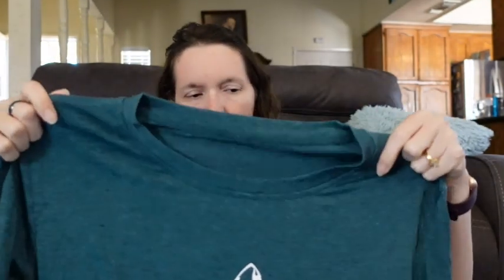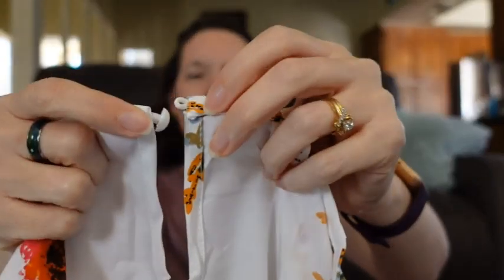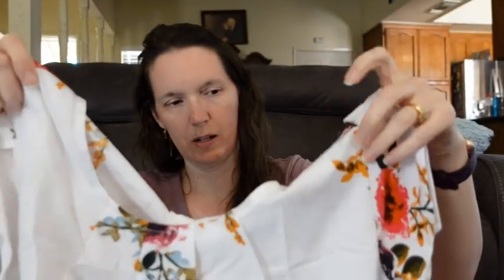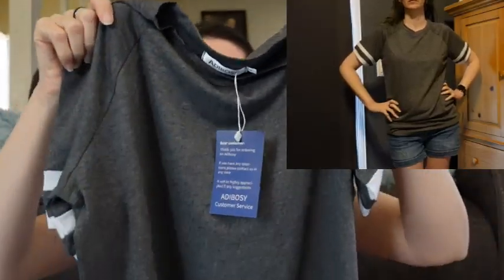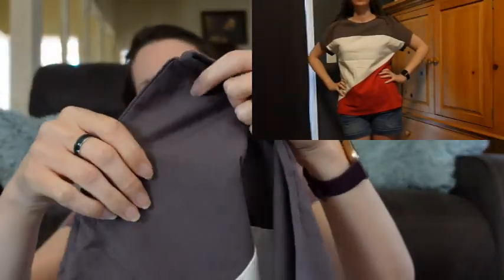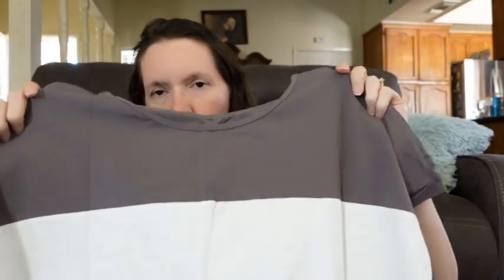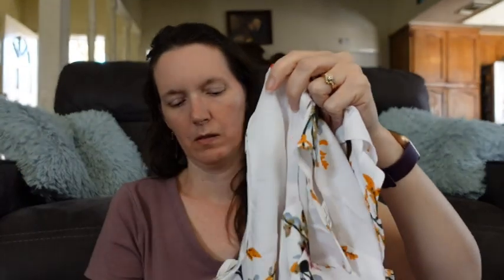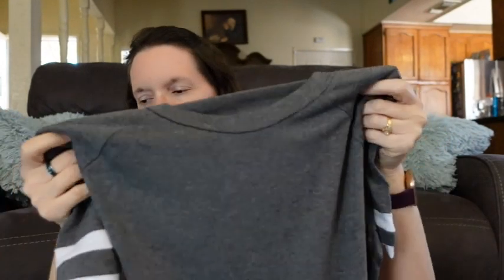Amazon Clothing Haul and Try On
Mountain Shirt
Floral Shirt
Baseball Shirt
Striped Sleeve Shirt
Color Block Shirt

I used my own money, purchasing these items.  A small percentage of the sale will go to me, and will go to growing my channel.  Thank you all for your support of my channel.